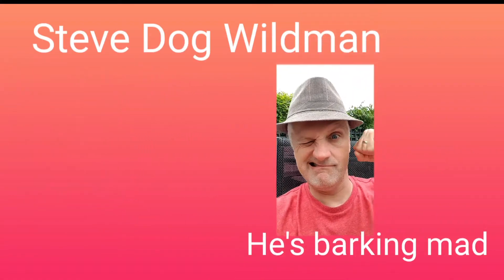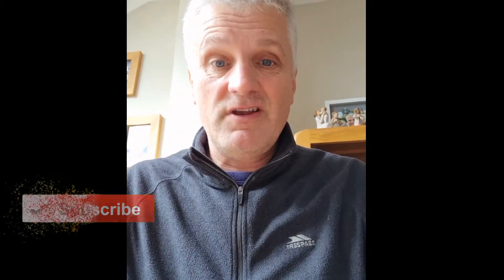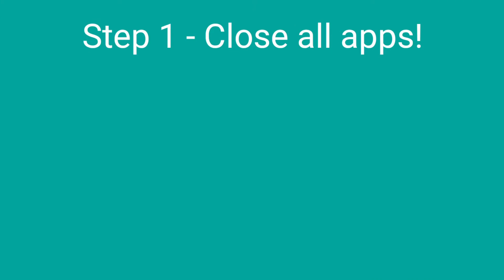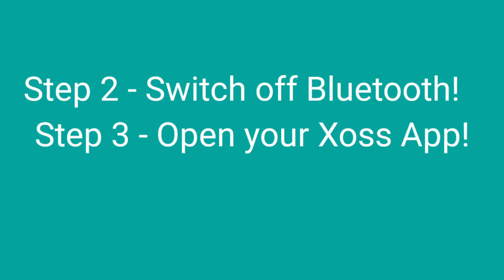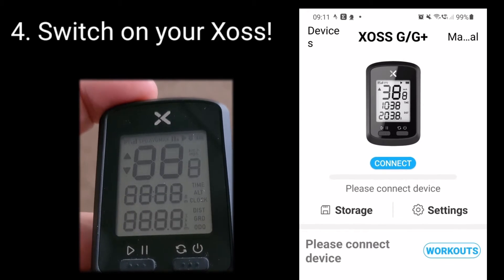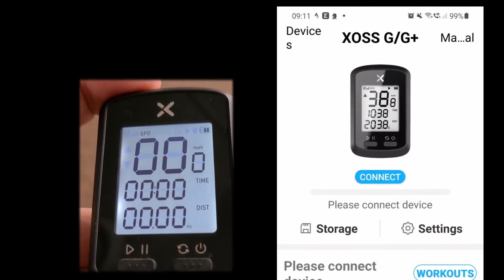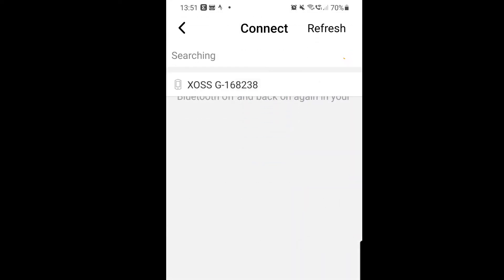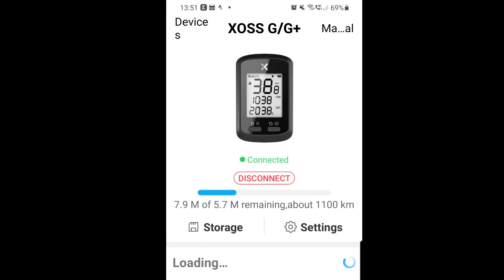Connect Xoss to Phone! Xoss G, Xoss G+ Bluetooth.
Steve Dog shows you how to connect your Xoss G or Xoss G+ cycle computer to your Android Smart Phone!

1. Close All Apps!
2. Switch off phone Bluetooth.
3. Switch on Phone Bluetooth.
4. Switch on Xoss App.
5. Switch on Xoss Unit.
6. Wait for 10 seconds.
7. Connect!

Xoss G+ Troubleshooting.
Xoss G+ Strava